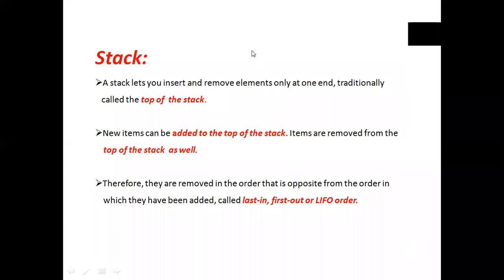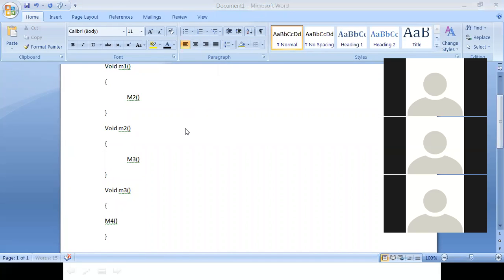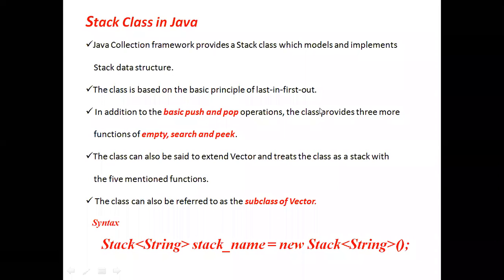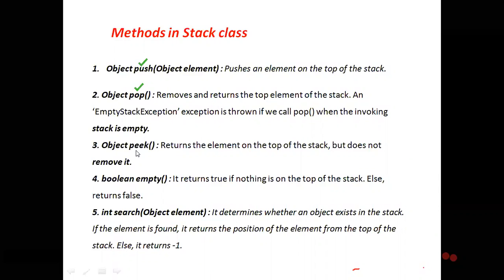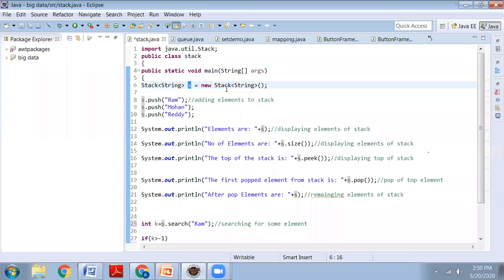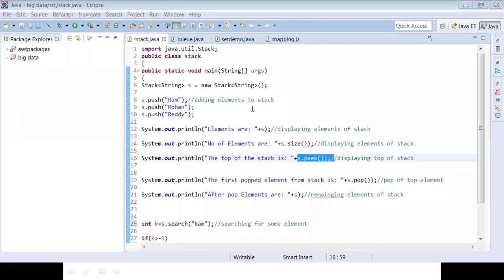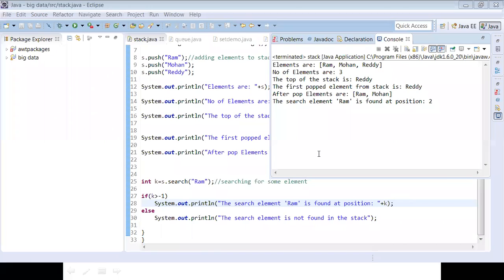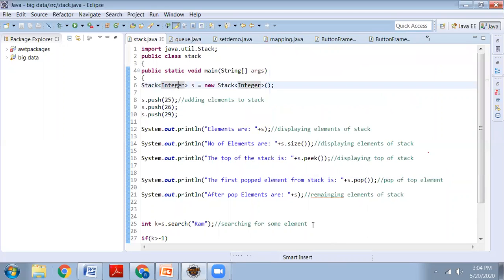Stack creation by using Stack class of Java Collection framework